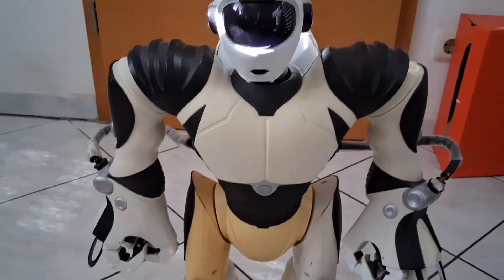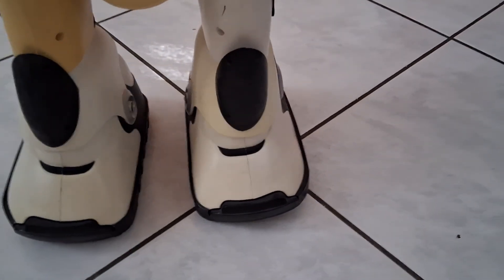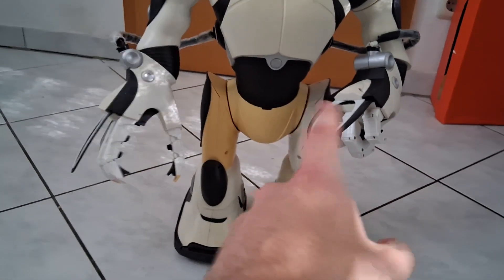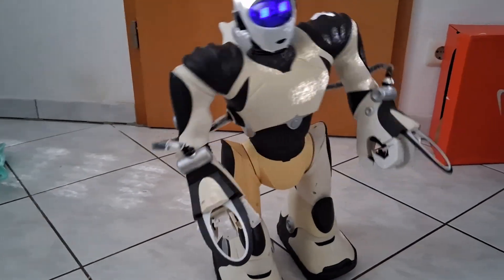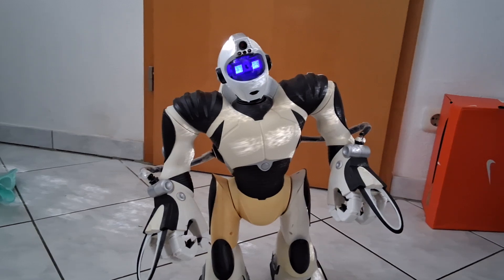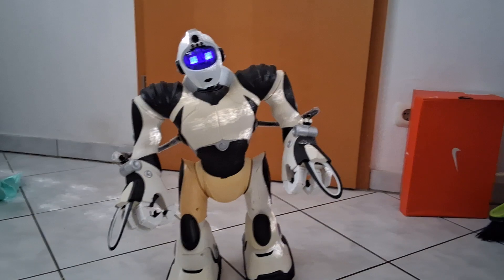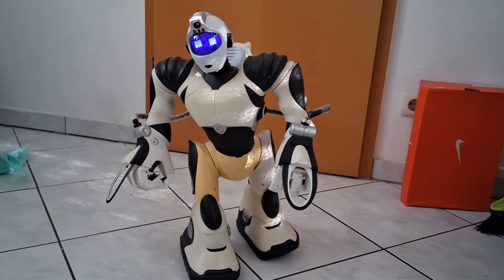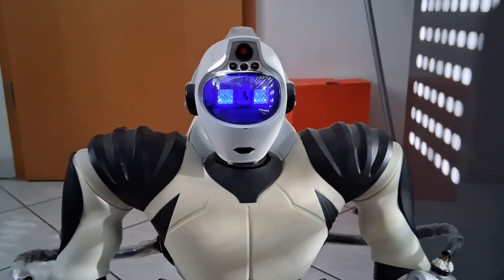Robosapien v2 robot test run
robosapien Robot wowwee